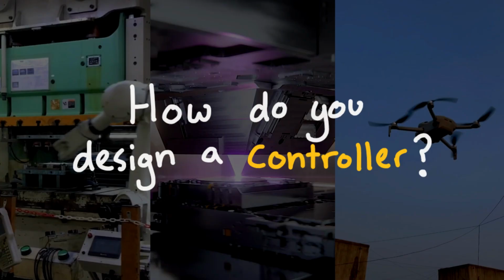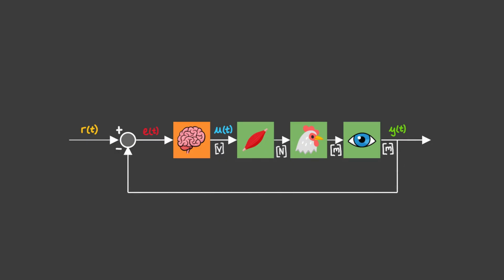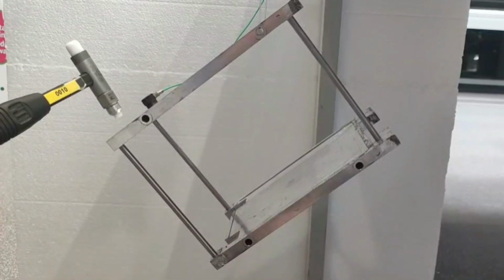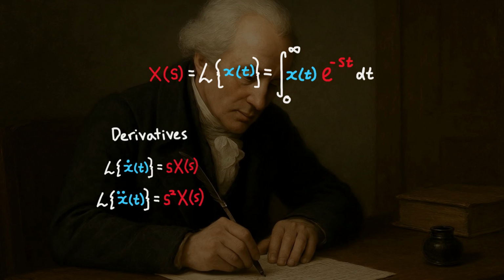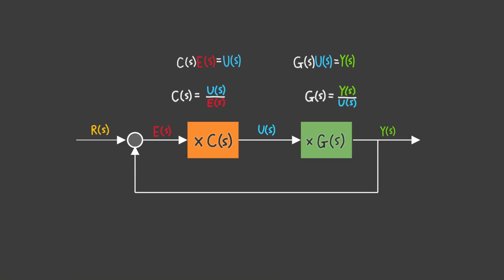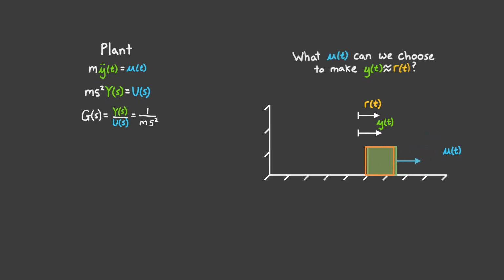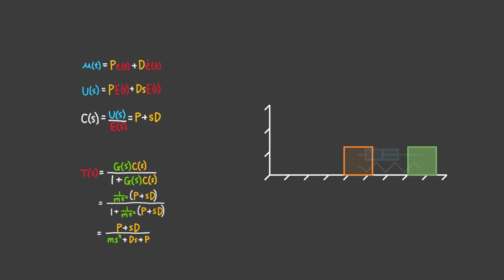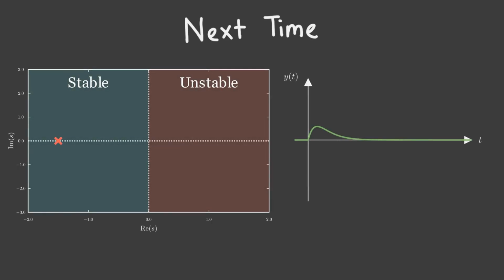1.1 How to design a Controller? Time & Laplace Domain | Fundamentals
How is a controller designed? This video is the first in a video series that will cover frequency domain controller design (a separate series will cover State Space design approaches). Convolution is introduced and then replaced with the Laplace Transform. P and PD controllers and their mechanical analogues are introduced. High gain feedback and instability is also briefly covered. I made this video for the SoME4 contest. chapters for this series are
1) Fundamentals
2) Bode Plots
3) Closed Loop Transfer Functions
4) Nyquist and Stability Margins
5) Loop Shaping
Time Stamps:
0:00 Examples
0:26 Intro
1:27 Chickens!
3:30 Feedback loop
5:06 Time Domain
7:36 Laplace
11:27 Transfer Functions
14:36 P Controller
17:40 PD Controller
19:18 High Gain Feedback
20:58 Next Time
If you're interested in Control Theory I recommend:
The animations were made using MANIM and a custom Control Theory Library developed by my student Jort Stammen